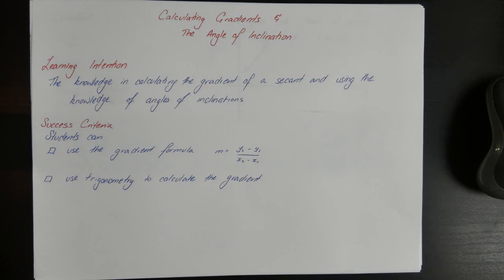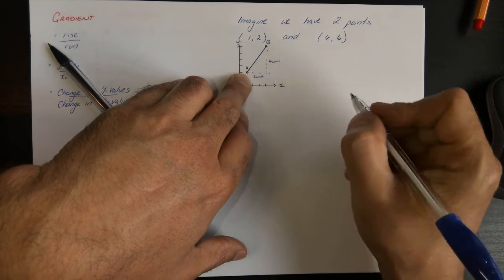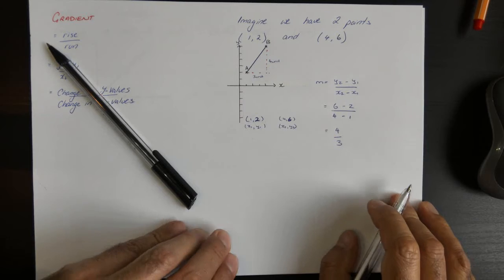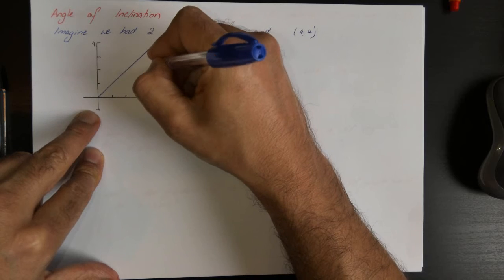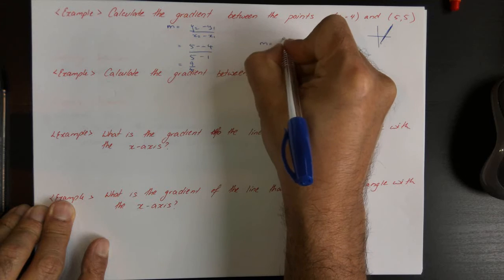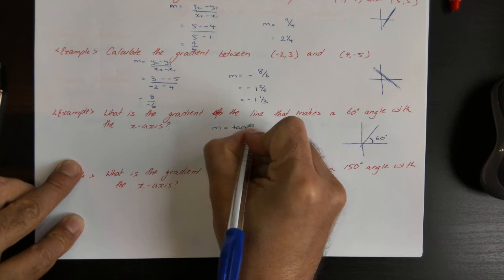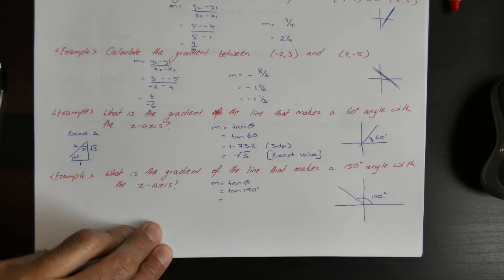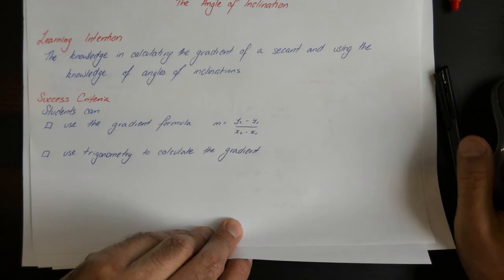Calculating Gradients and The Angle of Inclination